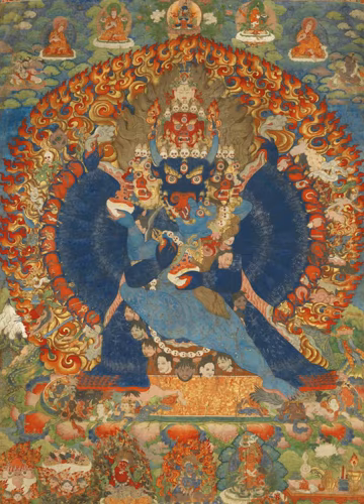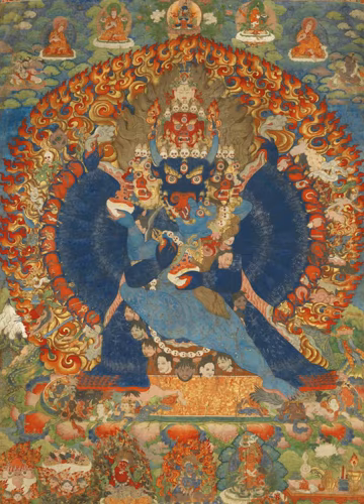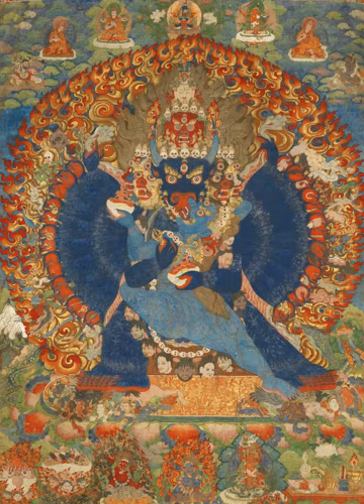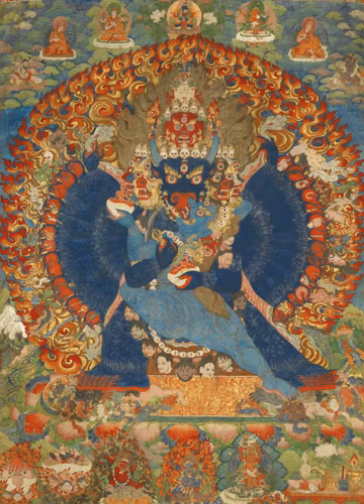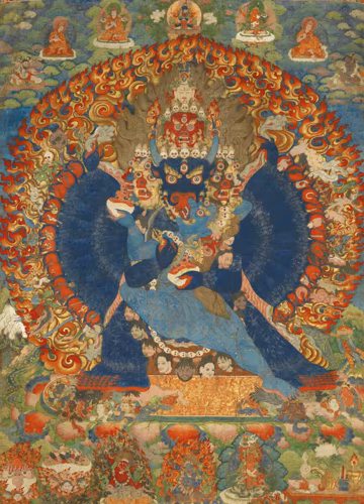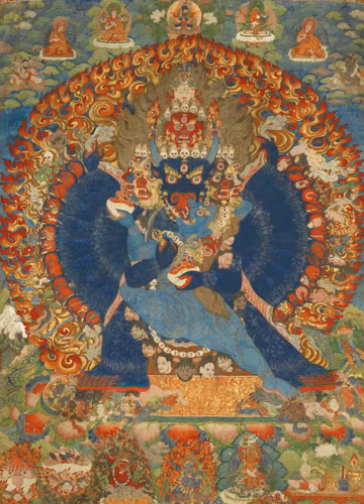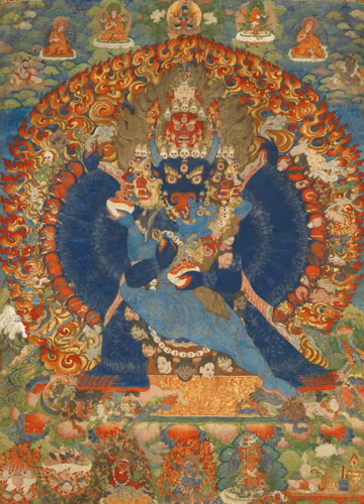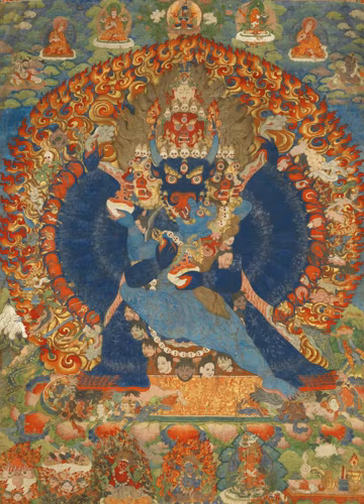Thangka | Wikipedia audio article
SUMMARY
A thangka, variously spelt as thangka, tangka, thanka, or tanka (Nepali pronunciation: [ˈथान्का]; Tibetan: ཐང་ཀ་; Nepal Bhasa: पौभा), is a Tibetan Buddhist painting on cotton, silk appliqué, usually depicting a Buddhist deity, scene, or mandala. Thangkas are traditionally kept unframed and rolled up when not on display, mounted on a textile backing somewhat in the style of Chinese scroll paintings, with a further silk cover on the front. So treated, thangkas can last a long time, but because of their delicate nature, they have to be kept in dry places where moisture will not affect the quality of the silk. Most thangkas are relatively small, comparable in size to a Western half-length portrait, but some are extremely large, several metres in each dimension; these were designed to be displayed, typically for very brief periods on a monastery wall, as part of religious festivals. Most thangkas were intended for personal meditation or instruction of monastic students. They often have elaborate compositions including many very small figures.  A central deity is often surrounded by other identified figures in a symmetrical composition.  Narrative scenes are less common, but do appear.
Thangka serve as important teaching tools depicting the life of the Buddha, various influential lamas and other deities and bodhisattvas. One subject is The Wheel of Life (Bhavachakra), which is a visual representation of the Abhidharma teachings (Art of Enlightenment).  The term may sometimes be used of works in other media than painting, including reliefs in metal and woodblock prints.  Today printed reproductions at poster size of painted thangka are commonly used for devotional as well as decorative purposes. Many tangkas were produced in sets, though they have often subsequently become separated.
Thangka perform several different functions. Images of deities can be used as teaching tools when depicting the life (or lives) of the Buddha, describing historical events concerning important Lamas, or retelling myths associated with other deities. Devotional images act as the centerpiece during a ritual or ceremony and are often used as mediums through which one can offer prayers or make requests. Overall, and perhaps most importantly, religious art is used as a meditation tool to help bring one further down the path to enlightenment. The Buddhist Vajrayana practitioner uses a thanga image of their yidam, or meditation deity, as a guide, by visualizing "themselves as being that deity, thereby internalizing the Buddha qualities"  tangkas hang on or beside altars, and may be hung in the bedrooms or offices of monks and other devotees.